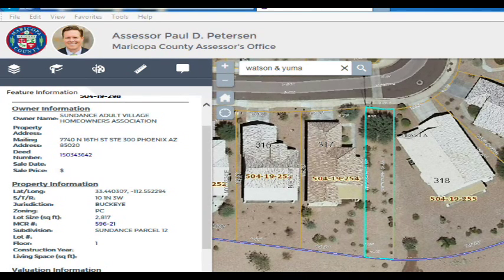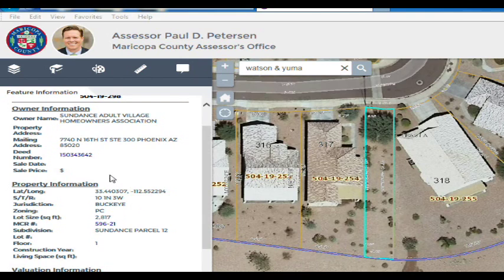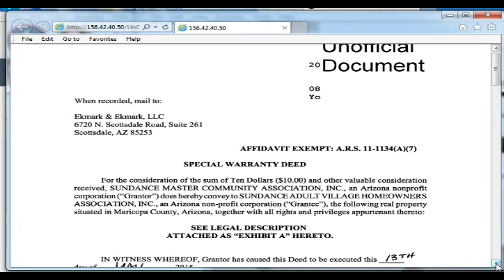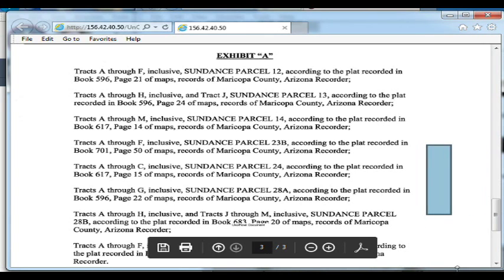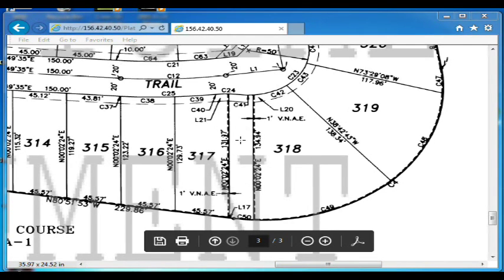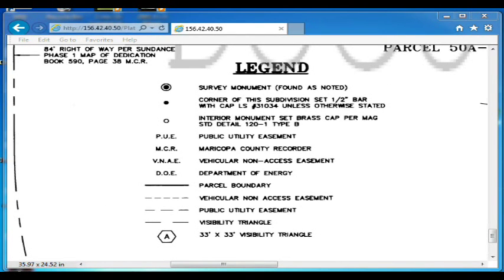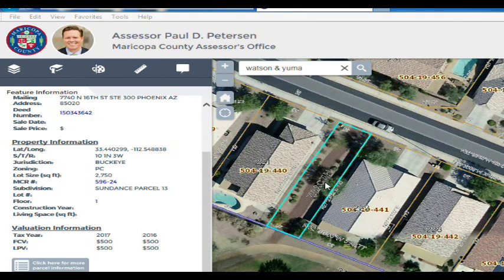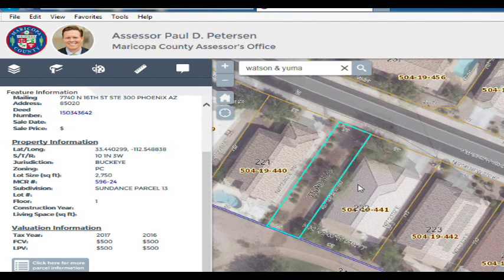sundance hoa buckeye, az. Parcel 12 Tract A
This video was made using the Maricopa County Tax website.  The video makes the point that Tract A, Parcel 12 and Tract H, Parcel 13 are recorded as equals for the purpose of access easement for the members of Sundance Active Adult HOA.